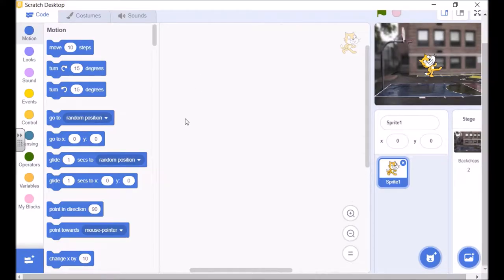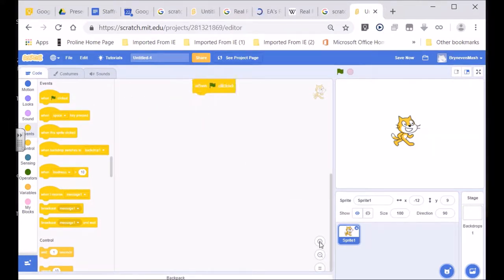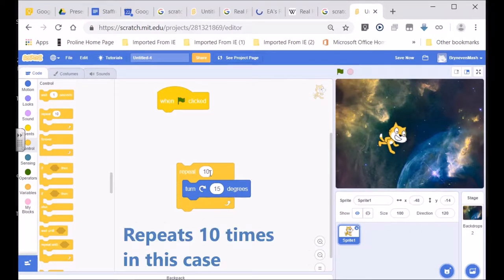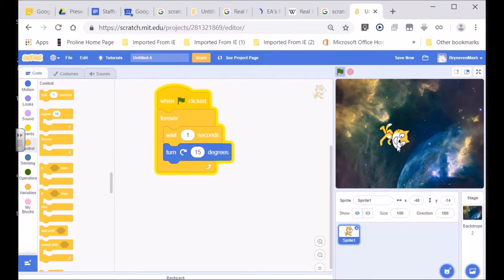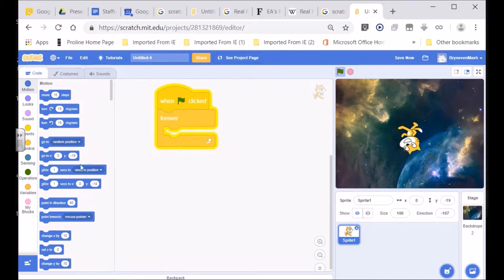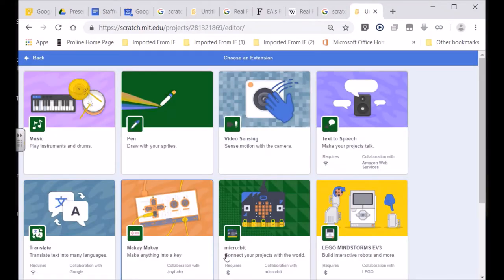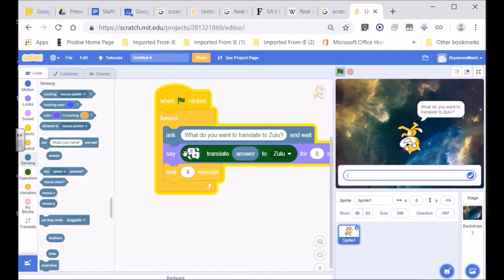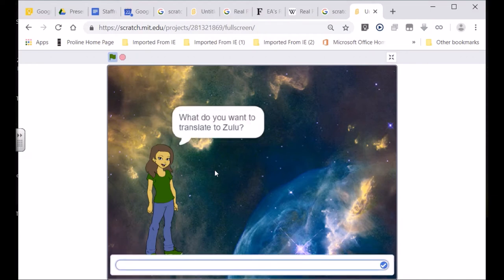Scratch Zulu Translator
22 January Lesson: We wish friends and family all the best for this year. We expect that our IT lessons will be filled with lots of creative experiences; promoting education that pushes a 21st century paradigm.

The Purple Mash lessons are weekly -with Computer Coding too, as an extra-mural activity, on Tuesday and Wednesday afternoons (2-3 pm). At this point in time we use Scratch to promote some of the rudimentary concepts in coding.

An introductory lesson that involves looking at the translation abilities in the latest Scratch upgrade. We introduce the basics of Scratch then progress to make a basic translator, converting from English to Zulu. This translation is expressed by our Sprite. In this we have a basic application with so much learning potential.